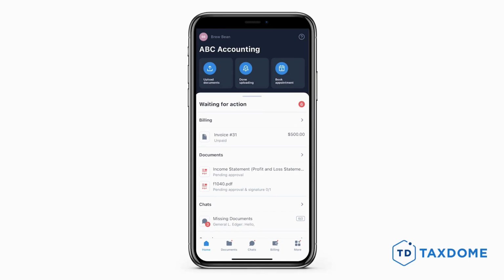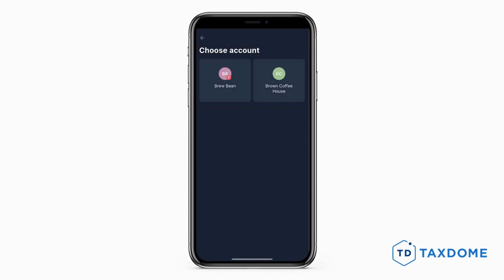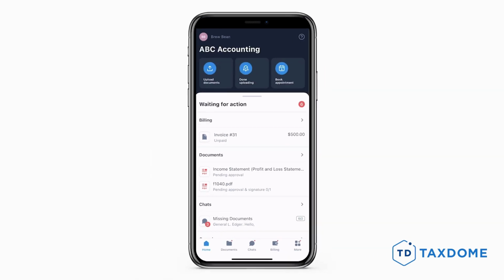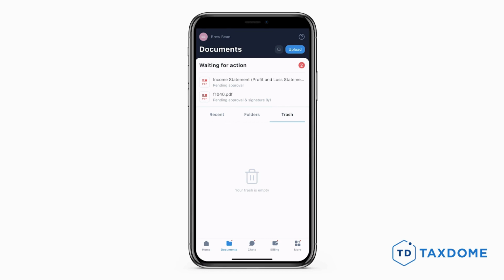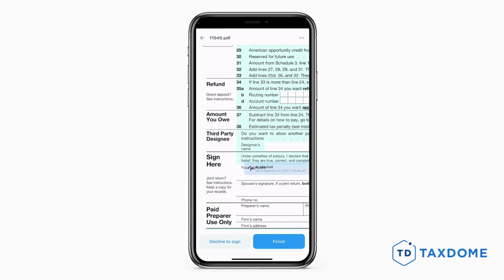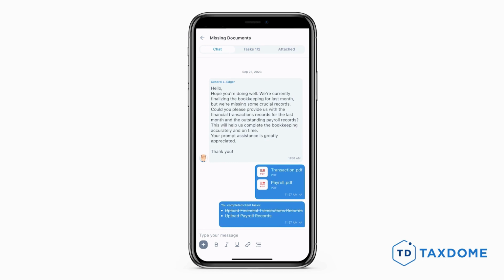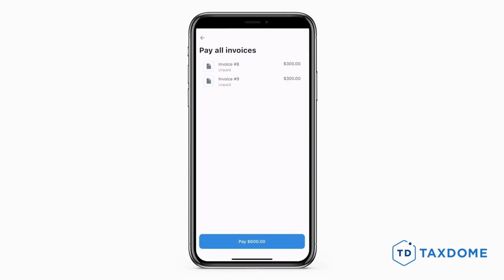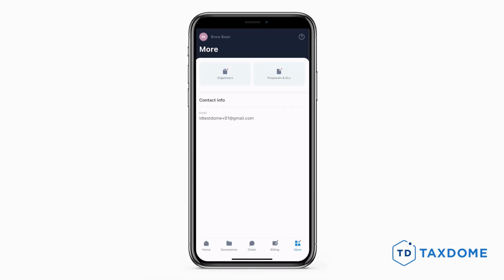Mastering the TaxDome x Digisist Client App | Digisist Tutorial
🎥 In this comprehensive video, Chris, our President and Bookkeeping Maestro, walks you through every feature of the Tax Dome Client App. Designed to make your financial management effortless and efficient, this tutorial is your first step toward mastering digital bookkeeping with Digisist.

📲 What You'll Learn:

- Setup & Security: How to install, log in, and secure your app with PIN and biometric authentication.
- Document Management: Tips on scanning, uploading, and managing your financial documents.
- Real-Time Communication: Utilize the app’s chat feature for secure conversations with your bookkeeper.
- E-signing & Approvals: Learn how to easily sign and approve documents within the app.
- Efficient Billing: Manage your invoices and payments effortlessly.
Actionable Notifications: Stay on top of your financial tasks with organized notifications.

🔍 Key Features:
- User-friendly interface.
- Secure and private communication.
- Quick access to financial documents and tasks.

📅 Perfect For:
Digisist clients looking to streamline their financial management.
Anyone who wants a hassle-free way to handle tax and bookkeeping tasks.

💡 Why Watch?
Save time and avoid the hassle of traditional bookkeeping methods.
Get the most out of your Tax Dome Client App with expert tips.